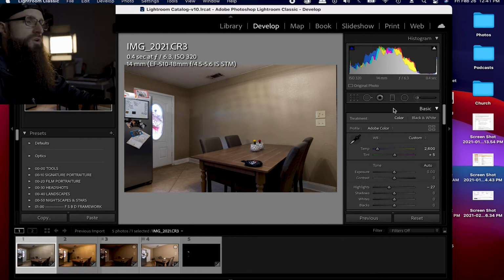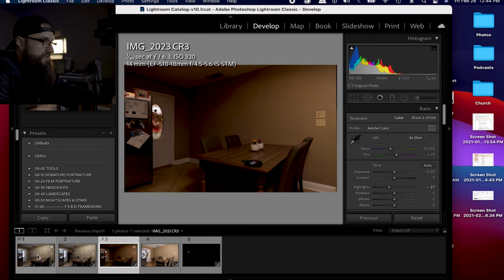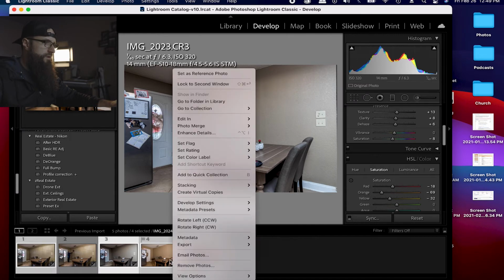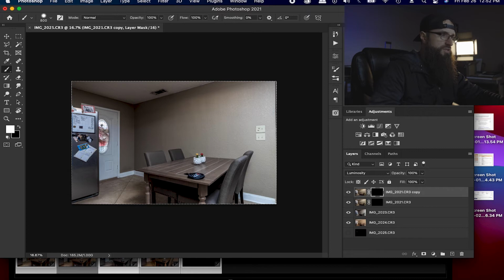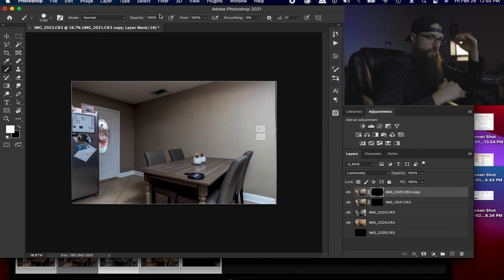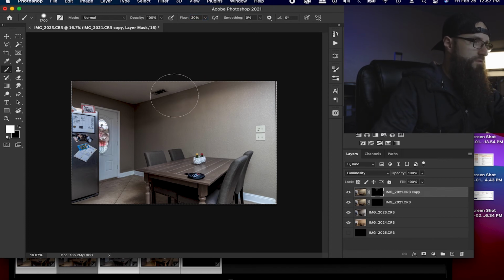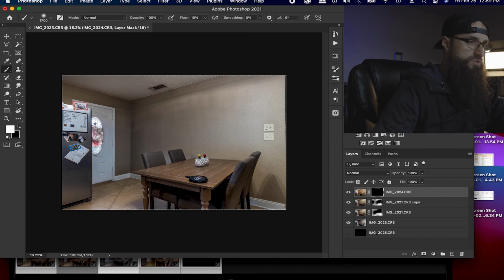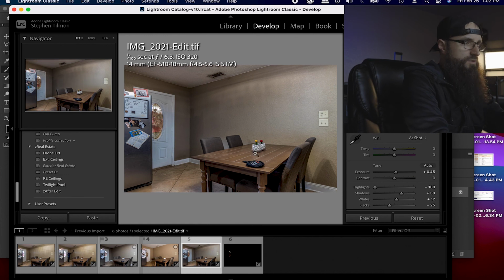Correcting White Balance Using a Gray Card | & Understanding Camera Settings for Flash Photography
In this week's video we're diving into the white balance issues we've probably all had at one point or another. This little inexpensive tool can effortlessly make sure your white balance is right on point.
Interested in flash photography? I lightly touch on this subject to. I hope this helps in the understanding your camera settings for flash photography. Whether it's Real Estate or portraits. Have a question?

Photography Gear on a BUDGET LIST!
Explorer 600 (Amazon)
Explorer 400 (Amazon)

Edit FASTER and External Storage!
SAMSUNG T5 Portable SSD 2TB (Amazon)
WD 12TB Elements Desktop Hard Drive (Amazon)

*Wacom Tablet:

*My Real Estate Camera:

5 in 1 Reflector (Amazon)